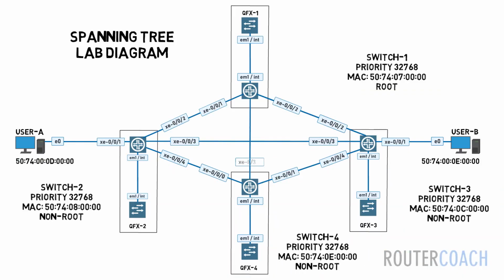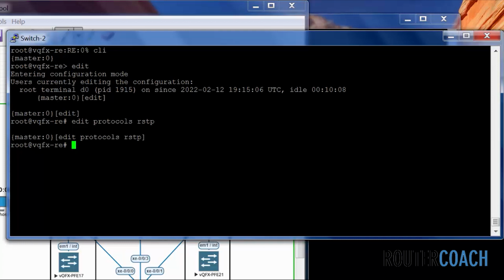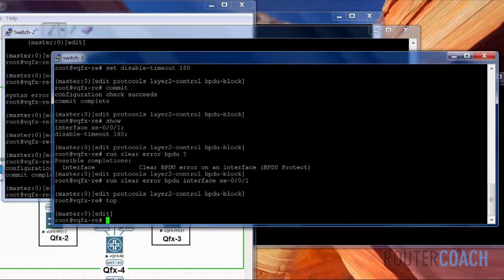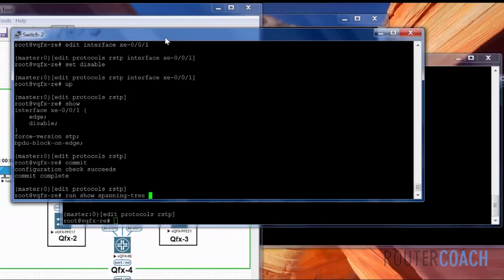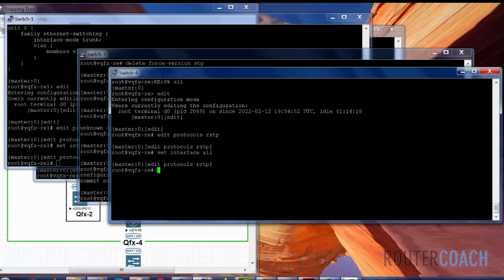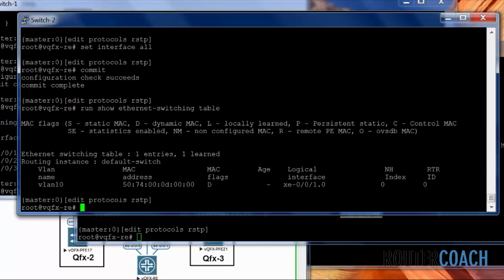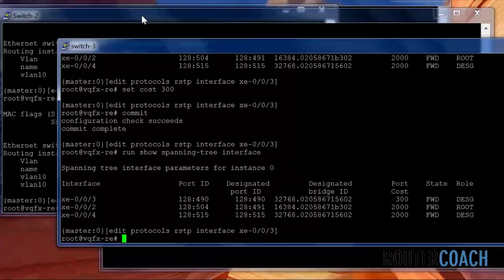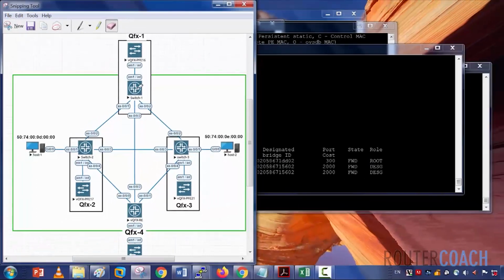3b RAPID SPANNING-TREE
This is the configuration portion of Rapid Spanning-Tree (RSTP) for the JNCIS-ENT. This is a more advanced version of STP (802.1D) which provides a "loop-free" topology for switched networks